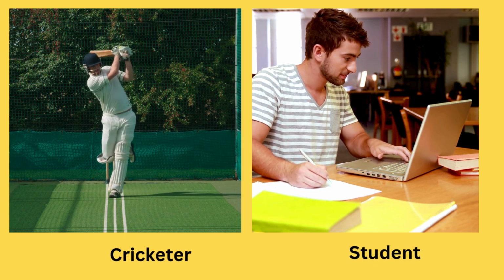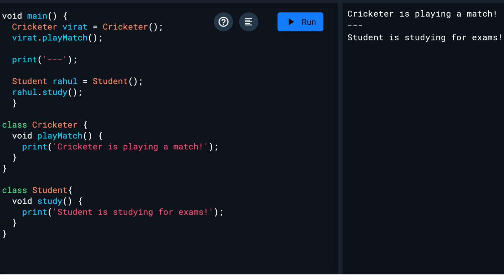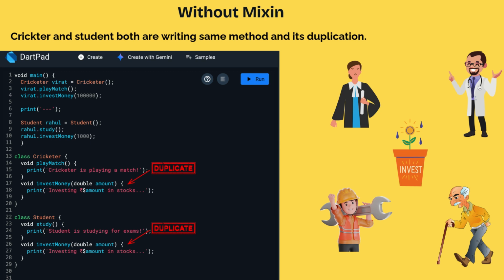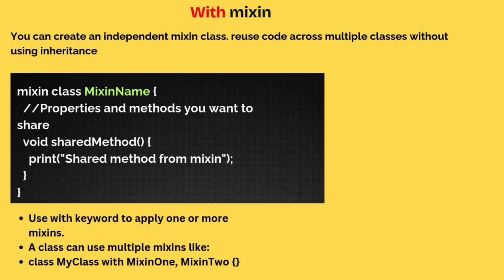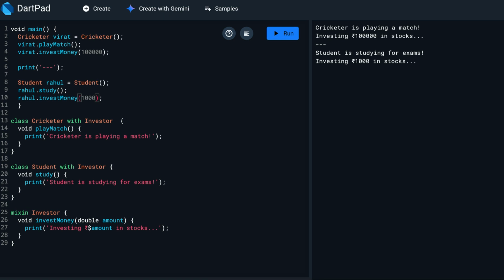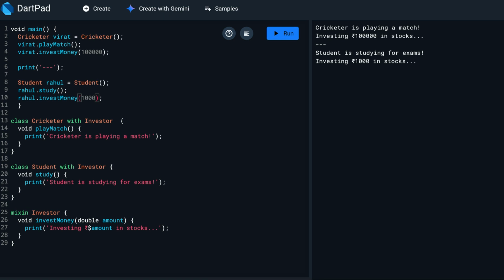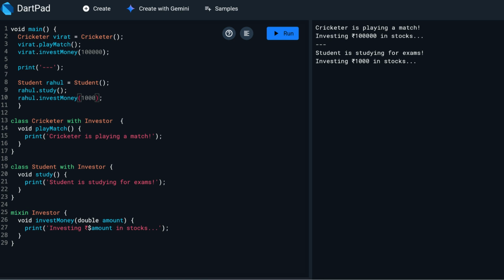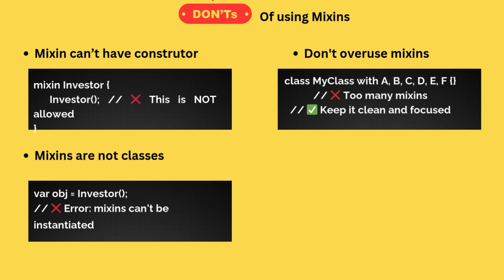👉 Flutter Mixins Explained in 3 Minutes | Dart Tutorial for Beginners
Want to reuse code in Flutter without complicated inheritance? 🤔
In just 3 minutes, you’ll master Dart Mixins—a powerful feature that keeps your code clean and efficient.

👨‍💻 In this video, you’ll learn:
✅ What Mixins are in Dart
✅ How to use Mixins in real Flutter apps
✅ When & why Mixins are better than inheritance

⚡ Perfect for Flutter beginners and Dart learners looking for a simple, clear explanation.